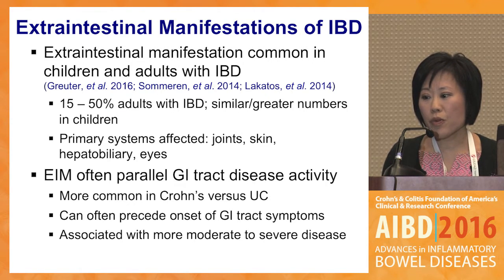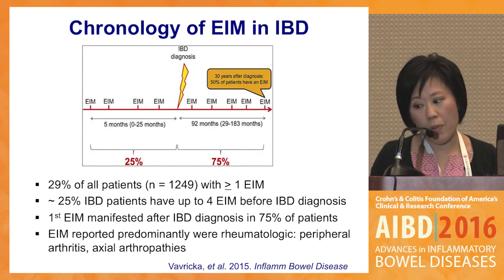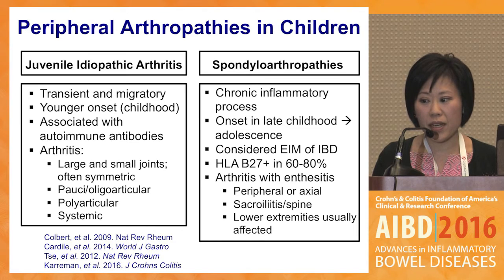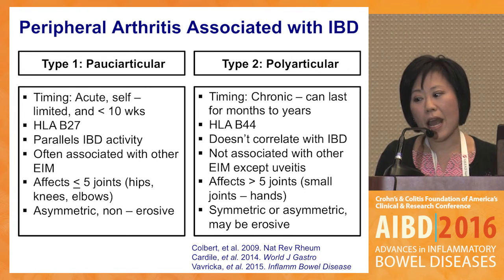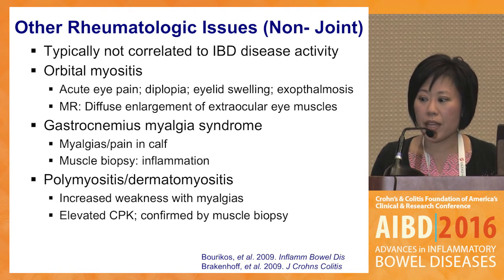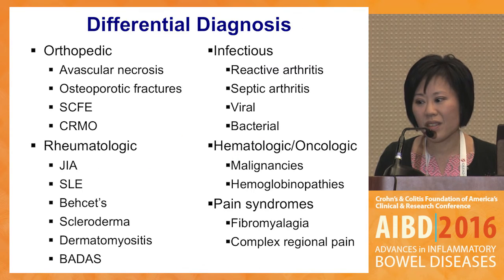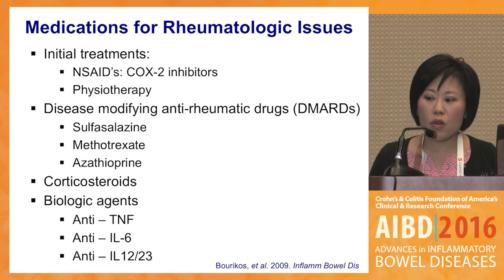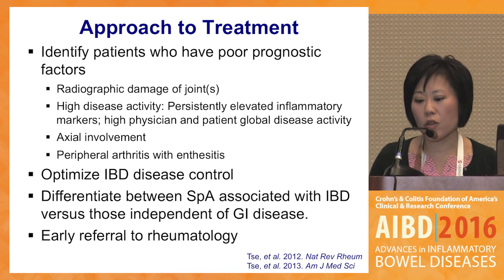Extraintestinal Manifestations in Pediatric IBD: Rheumatologic manifestations